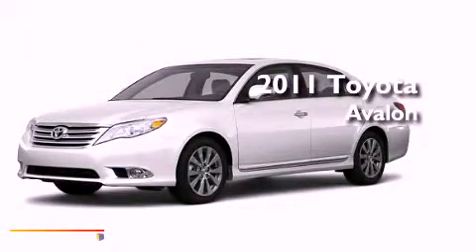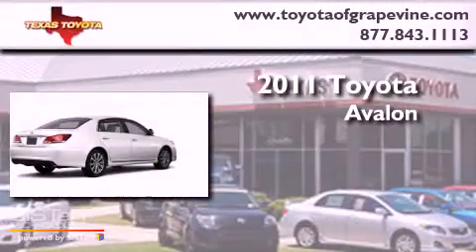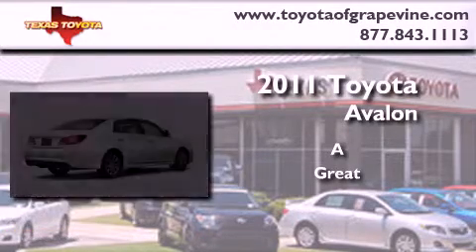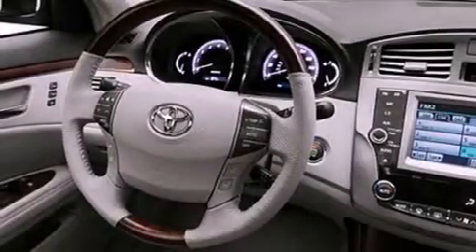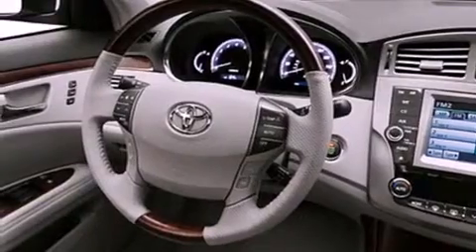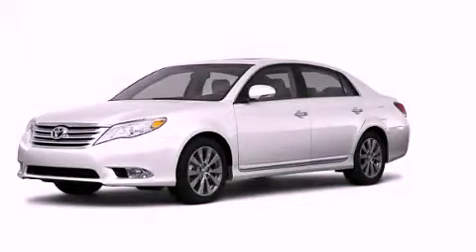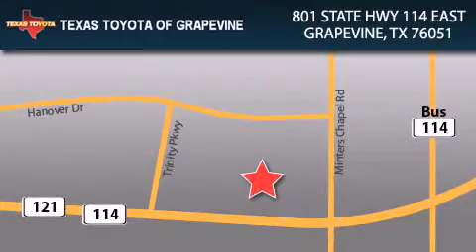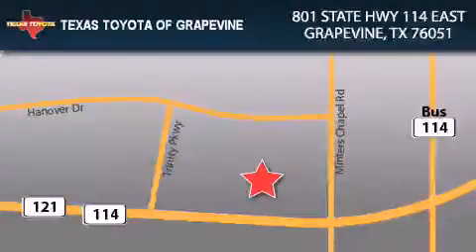2011 Toyota Avalon Plano TX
Year : 2011

 Make : Toyota

 Model : Avalon

 Engine : 3.5L 6 Cyl. Fuel Injected

 Trans . : Not Specified

 Exterior : Blizzard Pearl

 Miles : 3

 801 State Hwy 114 East

 2011 Toyota Avalon Grapevine TX